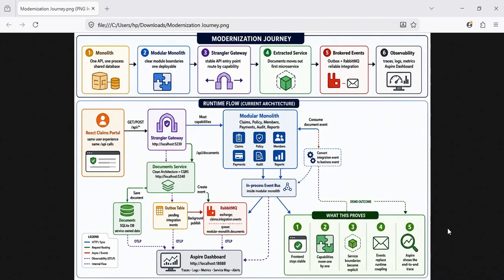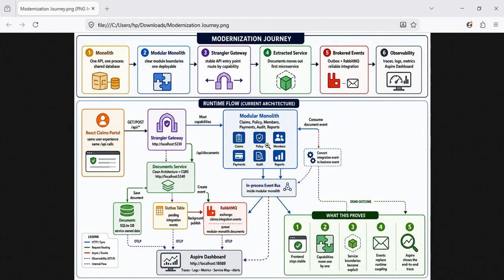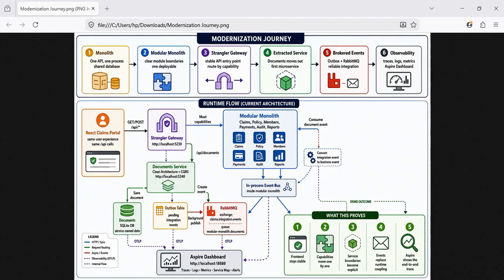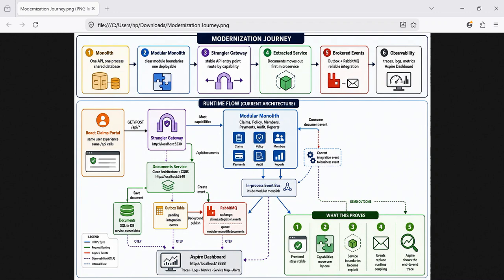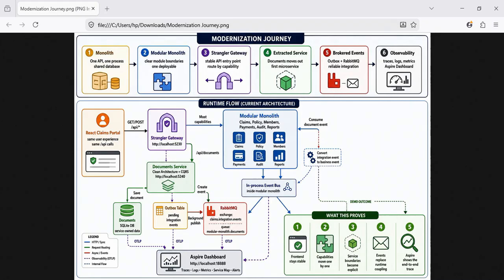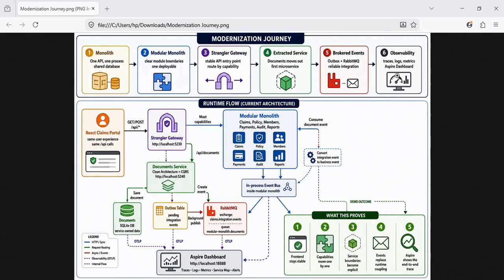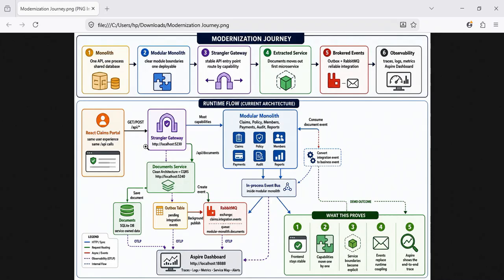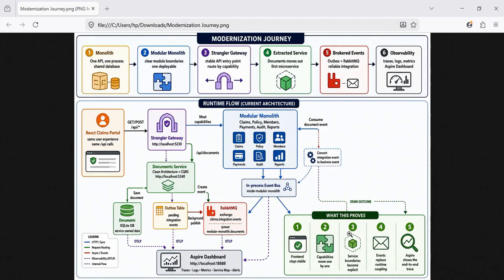Monolith to Microservices: The Modernization Playbook | Strangler Pattern, RabbitMQ & OpenTelemetry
Most teams do not fail at microservices because of technology.

They fail because they try to break the monolith too quickly.

In this video, I explain a practical and incremental modernization journey that allows organizations to move from a legacy monolith to microservices without disrupting the business.

You will see how the architecture evolves through:

Monolith → Modular Monolith → Strangler Gateway → Extracted Microservice → Event-Driven Integration → Observability

This is not a big-bang rewrite.

It is a controlled modernization strategy built around clear boundaries, safe releases, reliable messaging, and end-to-end visibility.

→Why microservices should not be the starting point
→How to transform a monolith into a modular monolith
→How the Strangler Fig Pattern enables incremental migration
→How a Gateway routes capabilities between old and new systems
→How to extract the first microservice safely
→How the Transactional Outbox Pattern prevents message loss
→How RabbitMQ enables reliable asynchronous integration
→How OpenTelemetry connects HTTP and messaging traces
→How Aspire displays logs, traces, metrics, and service dependencies
→How to modernize without breaking existing consumers

Architecture covered:
React Claims Portal
Strangler Gateway
        ├── Modular Monolith
        └── Documents Microservice
               Outbox Table
                 RabbitMQ
             Modular Monolith

Observability is implemented across:
Gateway
Documents Service
RabbitMQ Publisher
RabbitMQ Consumer
Modular Monolith

All telemetry is exported using OpenTelemetry and viewed through the Aspire Dashboard.

This video is part of my course:

Monolith to Microservices – The Modernization Playbook

The course provides a complete practical guide to modernizing enterprise applications using .NET, Clean Architecture, CQRS, modular design, the Strangler Pattern, RabbitMQ, the Outbox Pattern, OpenTelemetry, and Aspire.

You will not just learn how to create microservices.

You will learn how to decide:

What should remain inside the monolith
What should be extracted
When extraction should happen
How services should communicate
How failures should be handled
How the complete system should be observed

This course is designed for developers, technical leads, solution architects, and engineering professionals working with legacy or enterprise applications.

Key Message

A monolith is not automatically bad.

Microservices are not automatically modern.

A badly designed microservices system can be harder to operate than a well-designed monolith.

The real goal is not to create more services.

The goal is to achieve:

Clear ownership
Independent evolution
Safer releases
Better resilience
Faster delivery
Measurable business value

Modernize one capability at a time.